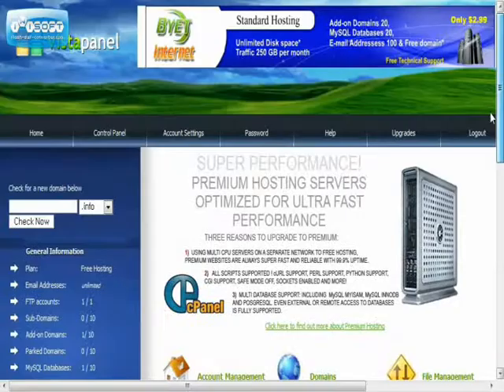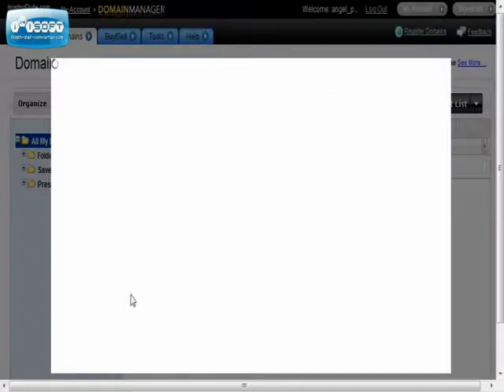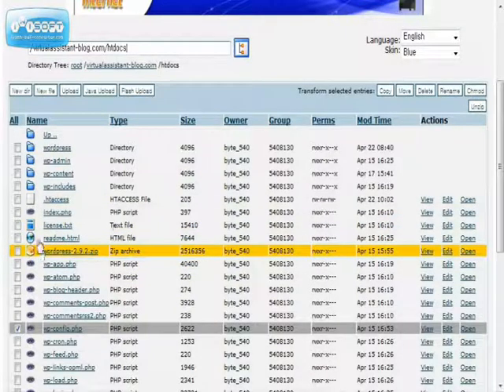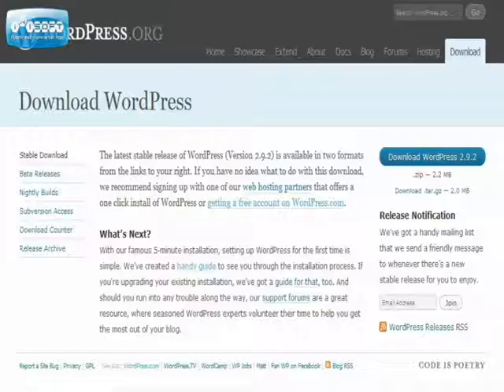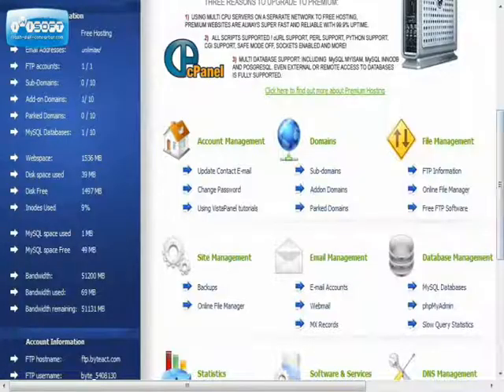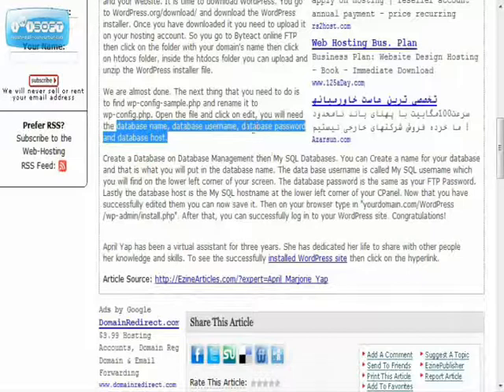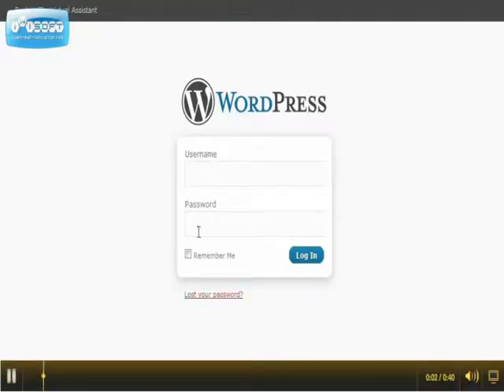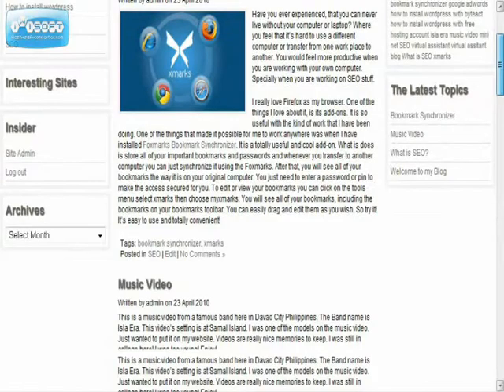How to Install Your Wordpress with Free Web Hosting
This video is a step by step instruction that would guide you with installing your wordpress blog on a free hosting account.